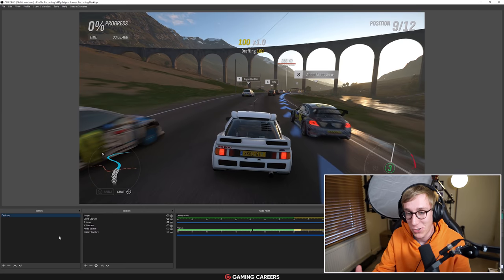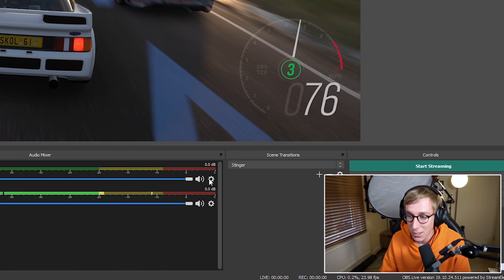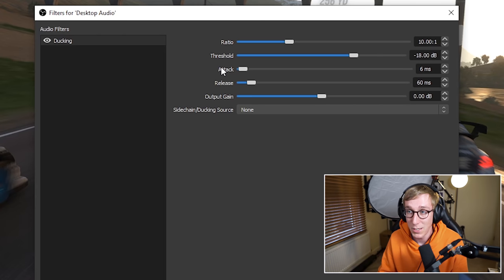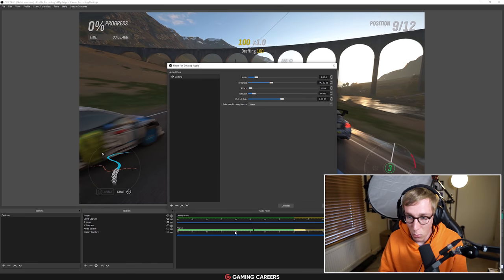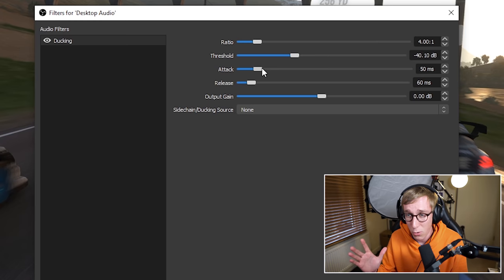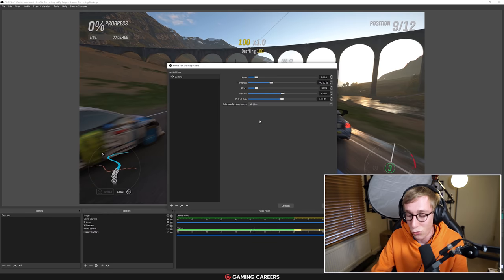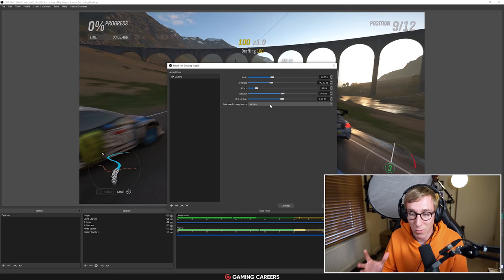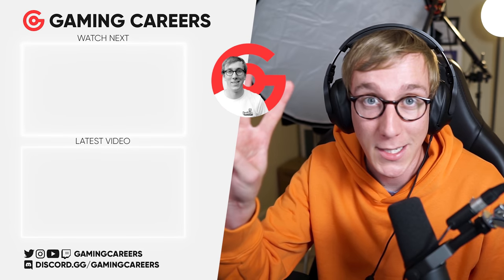ONE TIP that will save you a TON OF TIME!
There's NOTHING more frustrating than watching a stream with badly balanced audio. You NEED to be taking the time properly balance your audio sources for your live streams. Thankfully, there's a handy trick that can help you do it automatically!

⏩ *Timestamps:*
1. What is Audio Ducking/Sidechaining/Side-Chain Compression? 0:00
2. Audio Mixers 0:48
3. Adding the Ducking Filter in OBS or SLOBS 1:13
4. Testing your Stream Audio 2:52